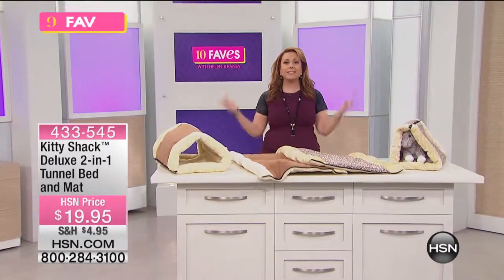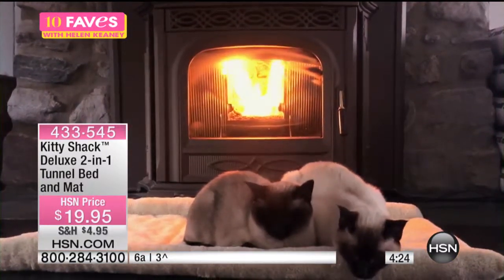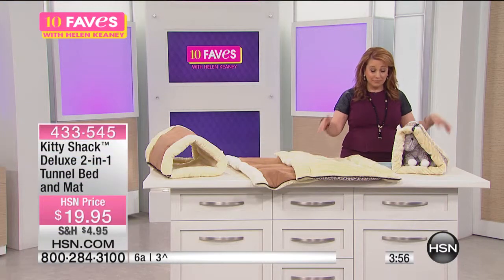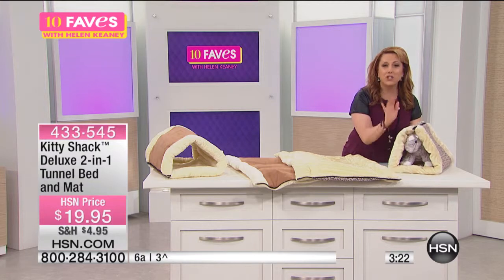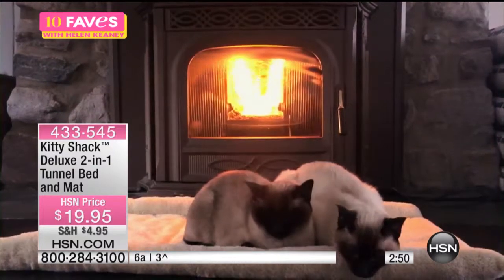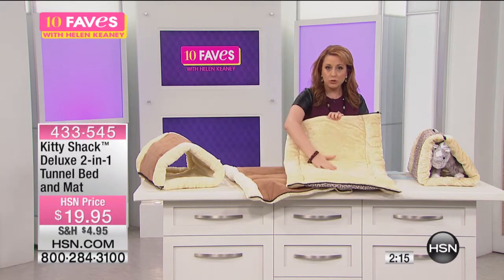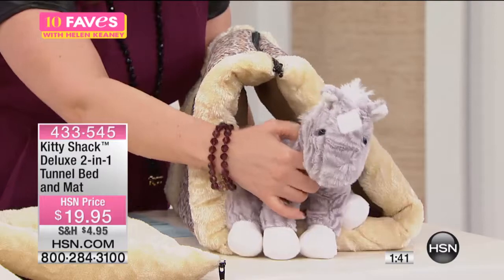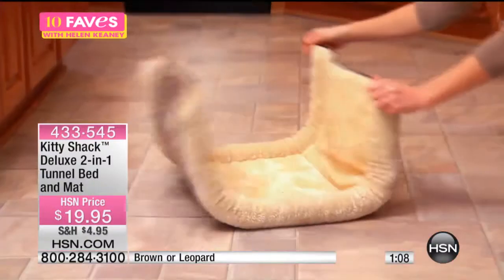Kitty Shack Deluxe 2in1 Tunnel Bed and Mat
Your furry family friend loves to lounge and play, and now they can do both in the same bed. After they finish playing in the tunnel, you unzip the bed...